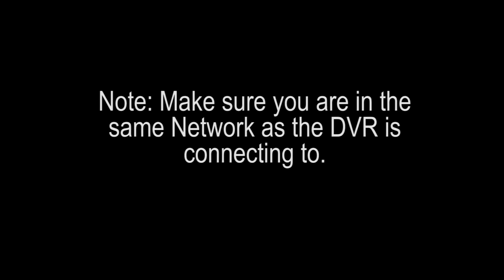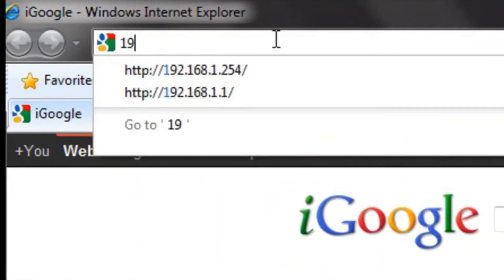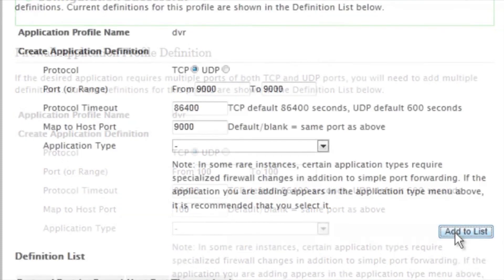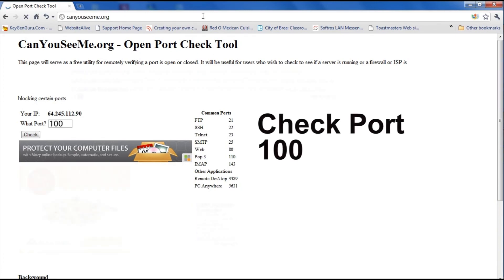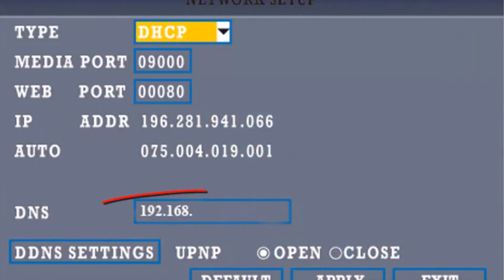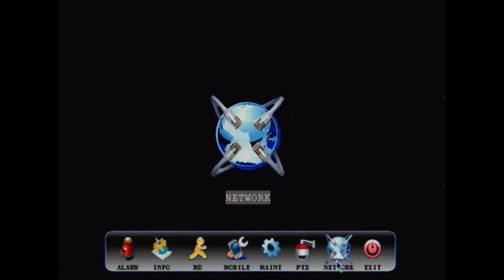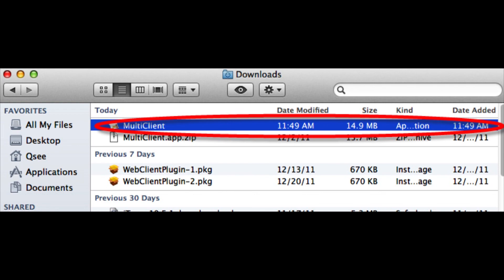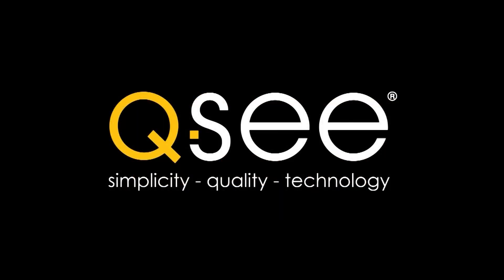2Wire Mac Remote Monitoring Setup for the QS Series DVR